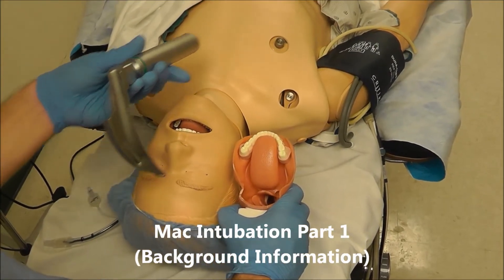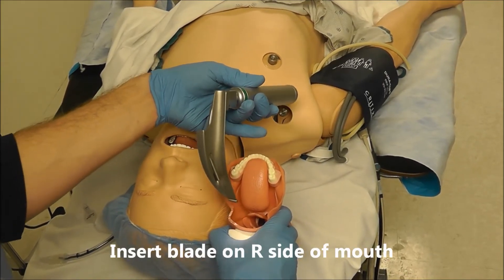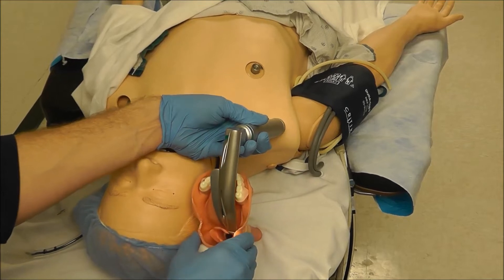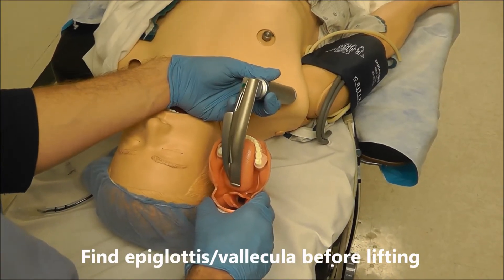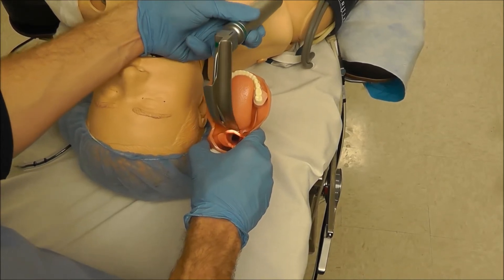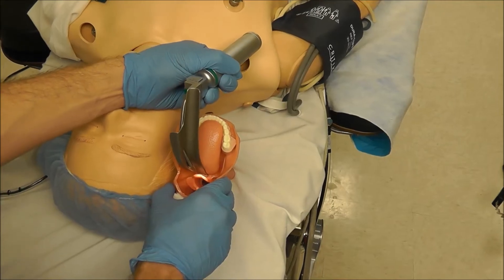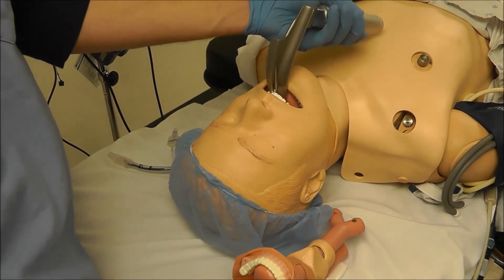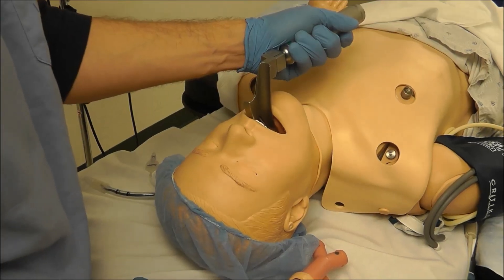Mac Blade Intubation Part 1 (Background Knowledge)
Explaining the basics of intubation with a curved (Mac) blade